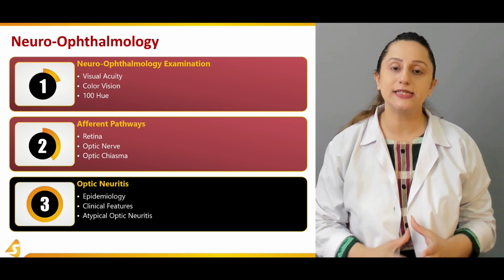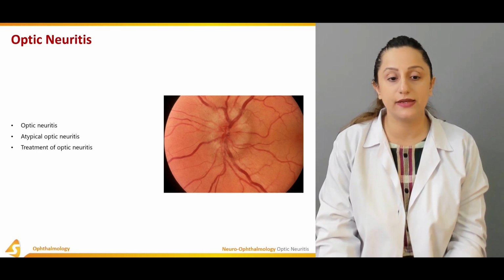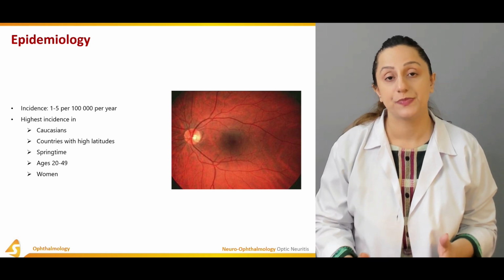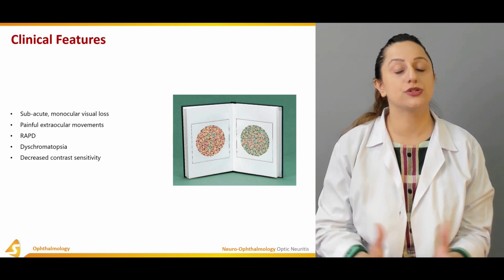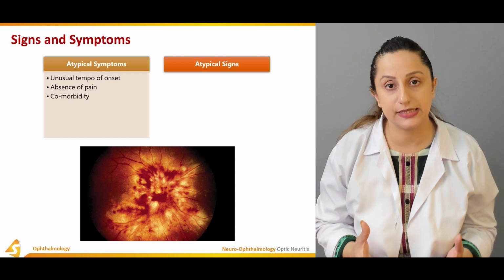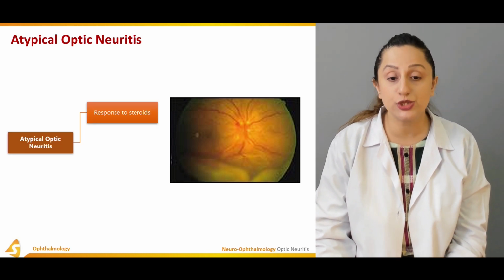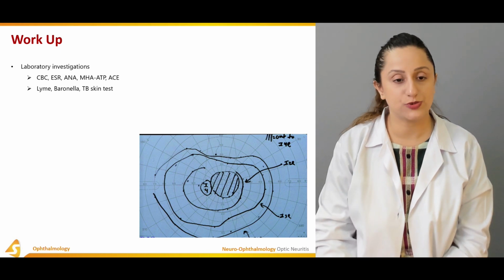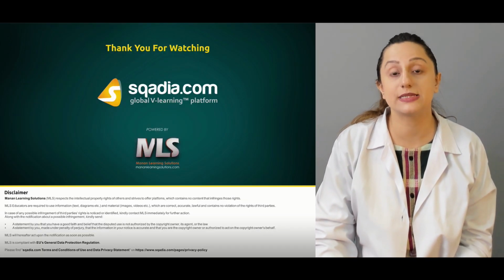Neuro-Ophthalmology | Optic Neuritis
Have an understanding of neuro-ophthalmology in this sqadia.com medical video lecture. At first, examination techniques for neuro-ophthalmology are elaborated along with color vision, 100 hue test, contrast sensitivity, and perimetry. Moreover, light is shed on pathologies of afferent pathways and focus is shifted towards papilledema and optic neuritis.

▬ 📌 Neuro-Ophthalmology Examination
For neuro-ophthalmology examination, some of the examination techniques include MRI of the brain, perimetry, and electrophysiology i.e. ERG, and VEP. After that, how to check visual acuity is discussed. Color Vision is then pursued for which each eye is also separately observed. Next is the extensive elaboration on the 100 hue test, contrast sensitivity, and perimetry.

▬ 📌 Afferent Pathways
Pathologies of afferent pathways are elaborated in this section. At first, papilledema is pursued whose possible causes can be hydrocephalus, meningitis, or brain abscess. Then early, acute, and chronic clinical picture of papilledema is highlighted. Following this, optic neuritis which is the inflammation of the optic nerve is elucidated along with its etiology.

▬ 📌 Optic Neuritis
Carrying on the discussion with optic neuritis, clinical features include dyschromatopsia and sub-acute monocular visual loss. After that, atypical signs and symptoms are explained. Moving on, atypical optic neuritis comes under consideration along with work including laboratory investigations, and visual fields.